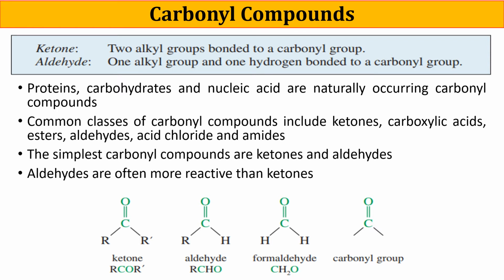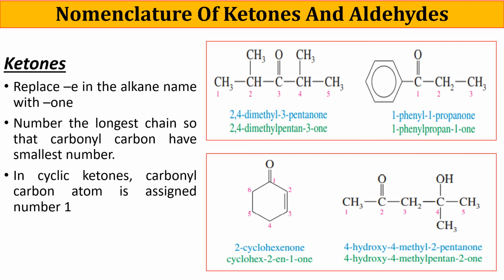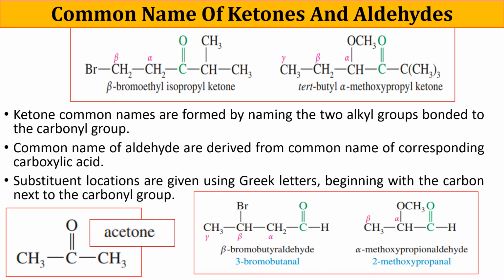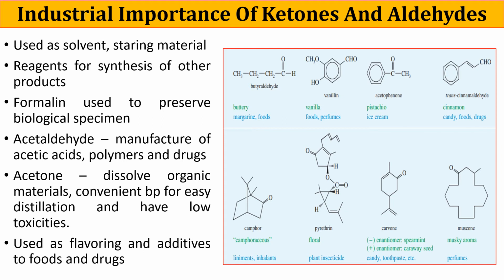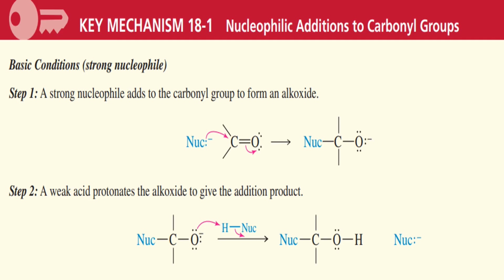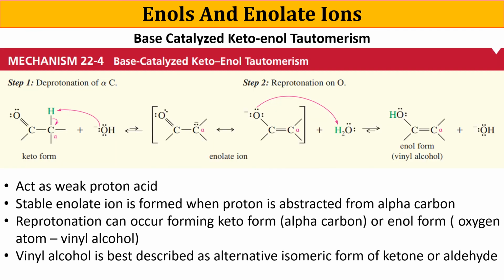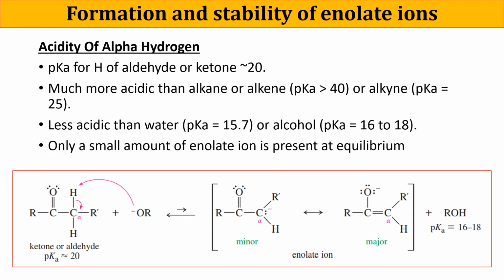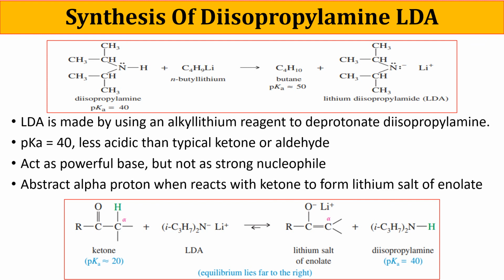Master Aldehydes and Ketones in 20 Minutes - Organic Chemistry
Confused by Aldehydes and Ketones? In this Organic Chemistry lesson, we break down everything you need to know about carbonyl compounds. From naming conventions (IUPAC) to the key reactions that appear in your exams.
We focus on the differences in structure and reactivity, making it easy to remember for your UNISA assignments or chemistry finals.
In this video, we cover:

Structure: The Carbonyl Group explained ($C=O$).
Naming: IUPAC rules for Aldehydes (-al) vs Ketones (-one).
Properties: Boiling points, solubility, and polarity.
Key Reactions: Oxidation, Reduction, and Nucleophilic Addition.
Tests: How to distinguish between them (Tollens' & Fehling's Tests).